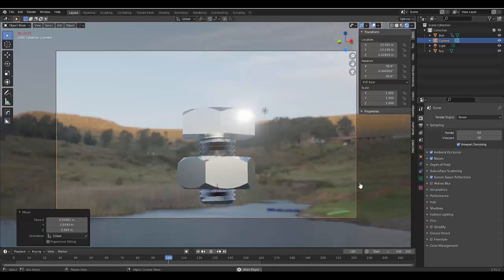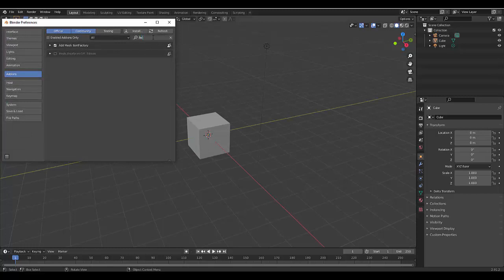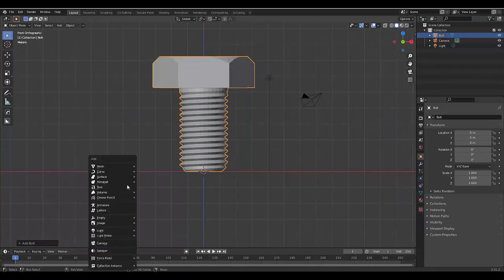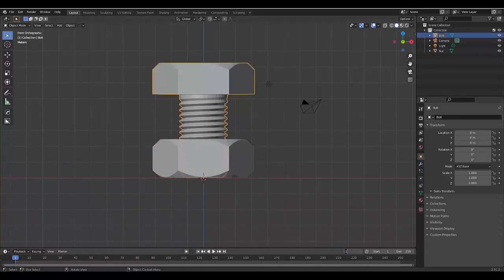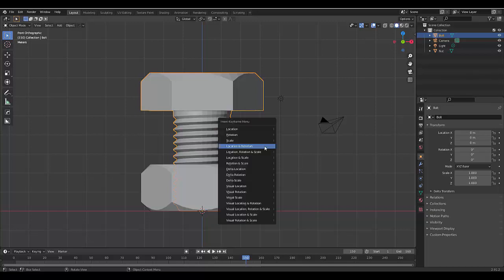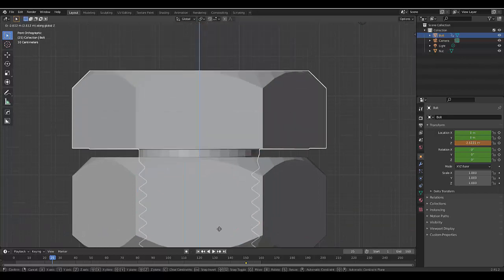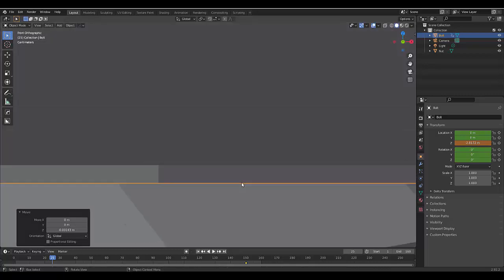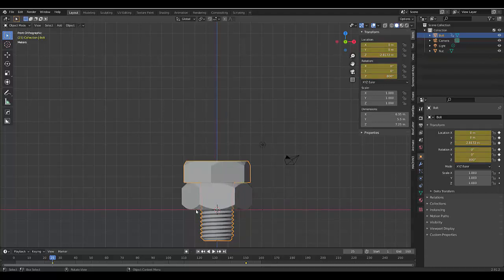Bolt And Nut Animation In Blender 2.9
We show you how to create both bolts and nuts in blender within seconds using a free preinstalled addon in blender 2.9. The addon is called BoltFactory and it is used to create both bolts and nuts for blender.

We also show you ho to animate the bolt with the nut. This is an animated bolt and  nut tutorial in blender 2.9